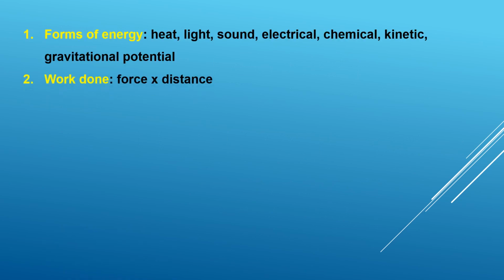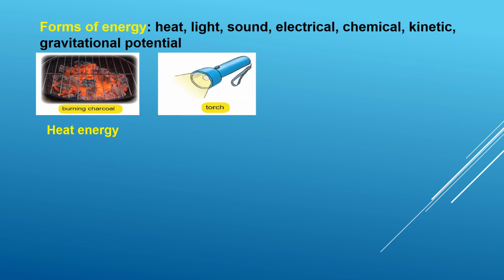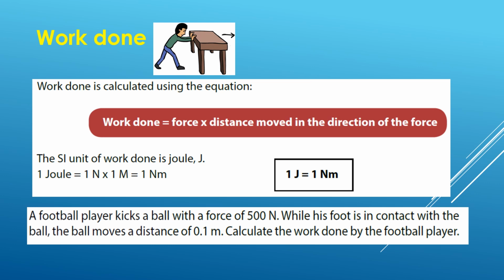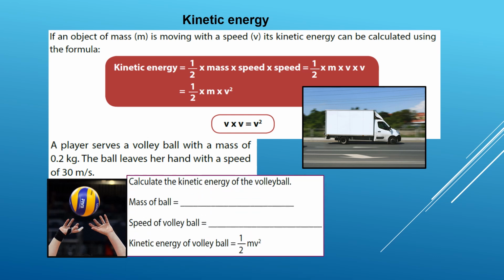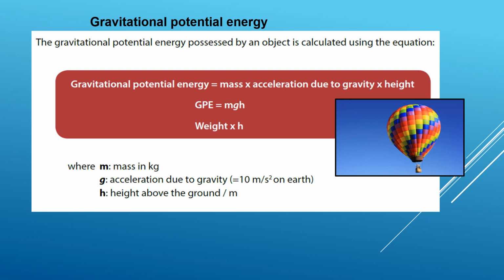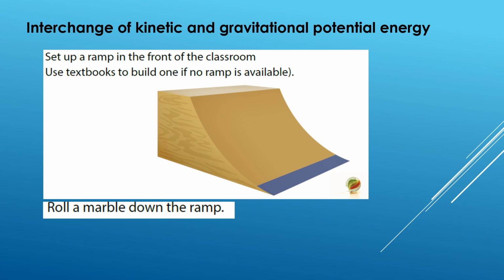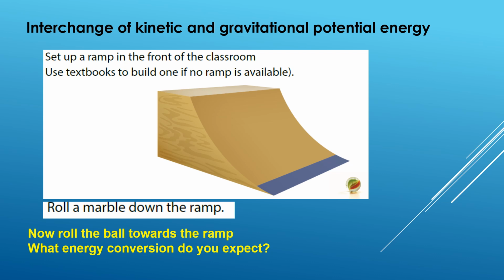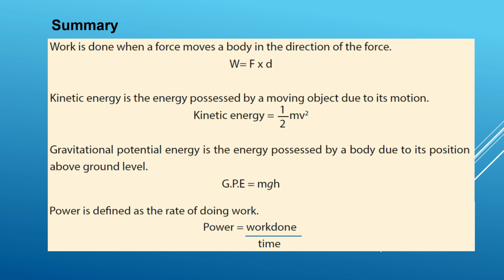Science Physics G8 U7 Work, Energy and Power